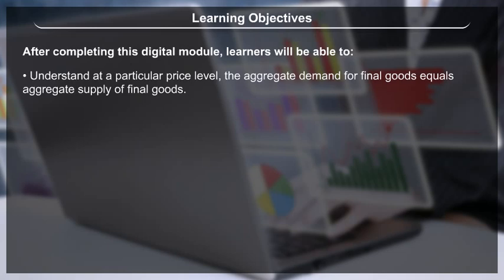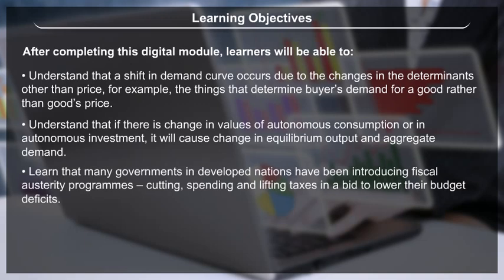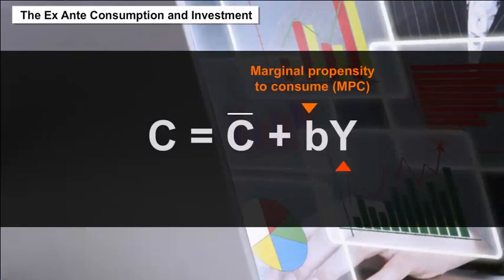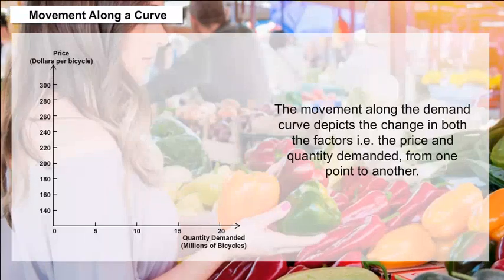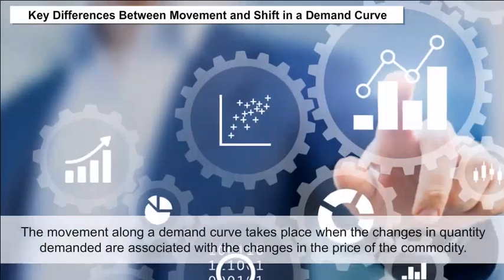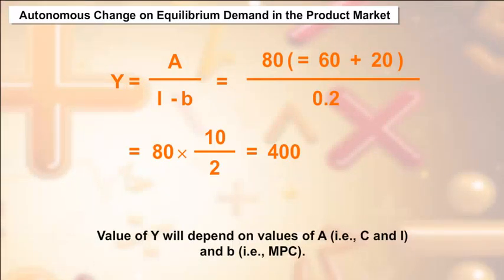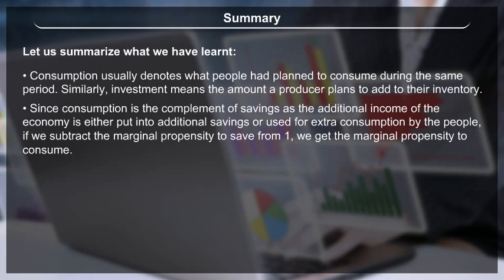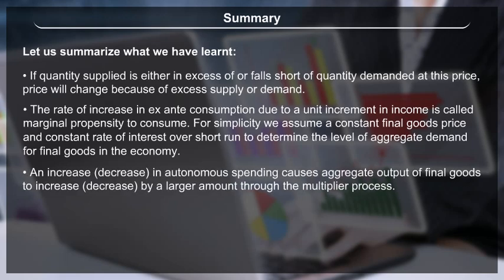4 Income Determination